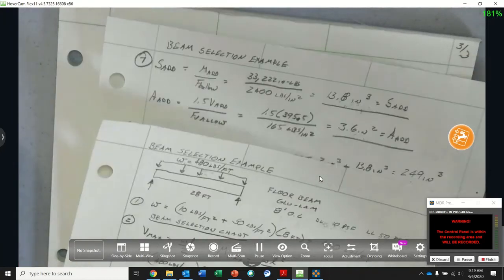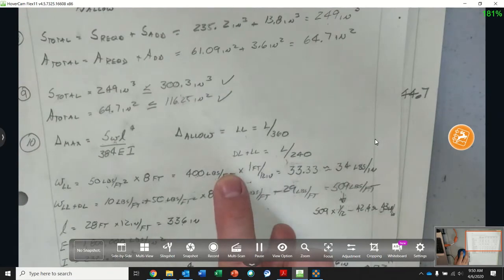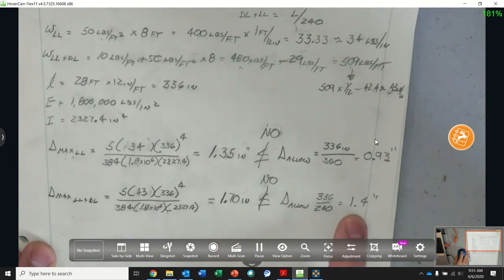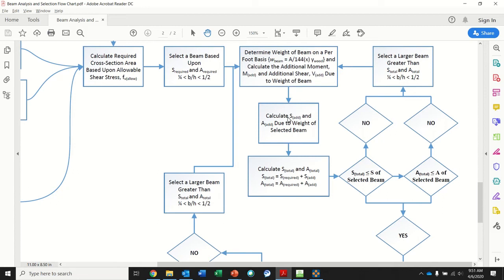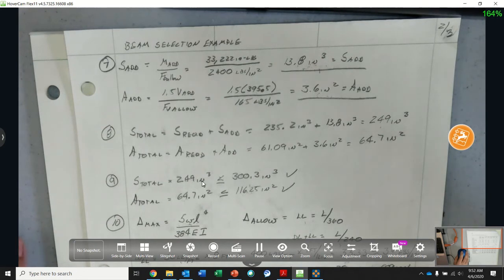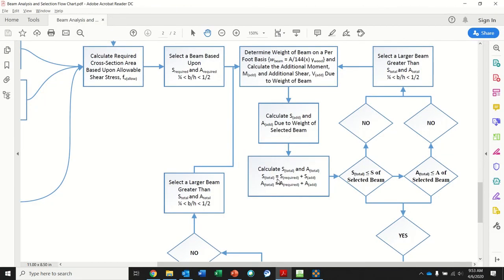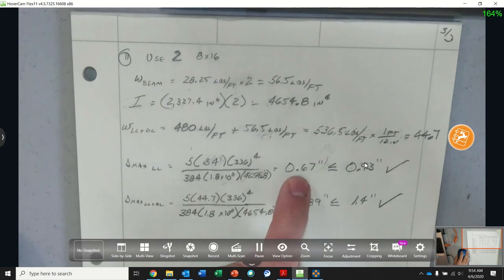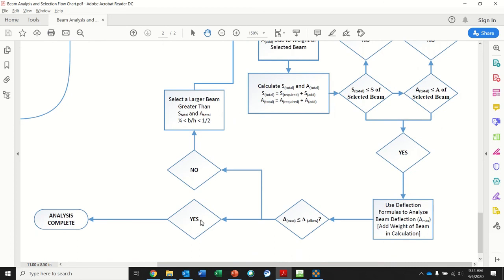Structural Analysis II LP5 Lecture Video Correction